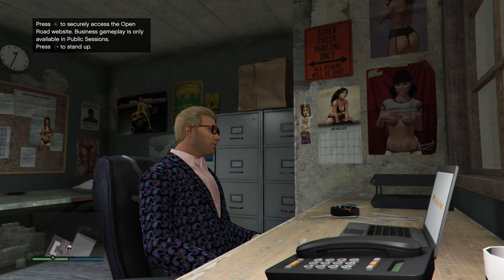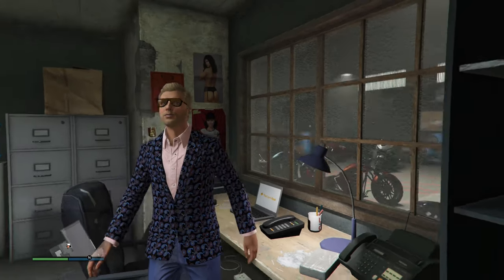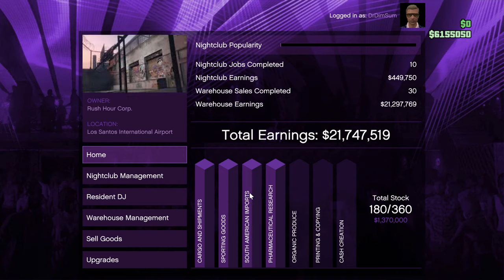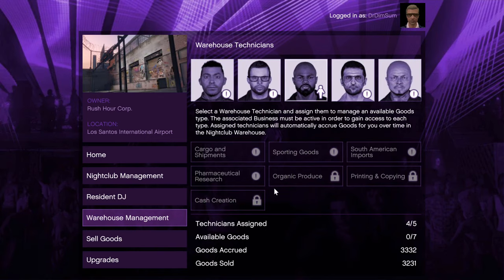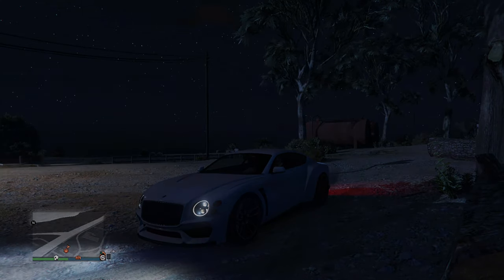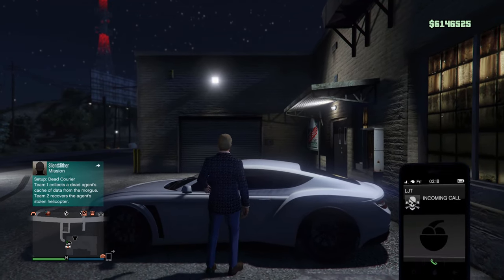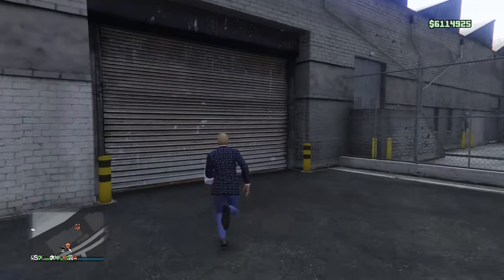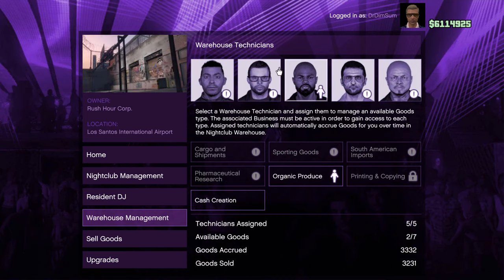GTA Online Nightclub BUG- MC Businesses Not Producing Product- SOLVED! 2 Solutions/Fixes!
Here we look at the Nightclub bug where it glitches out your MC businesses and you can not assign an employee to generate money. I found 2 problems and 2 solutions in this video.